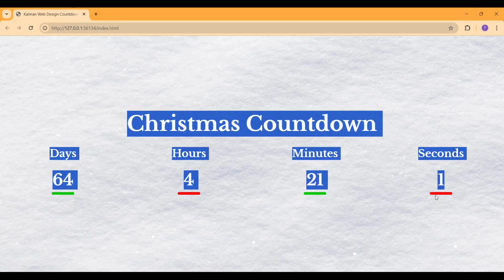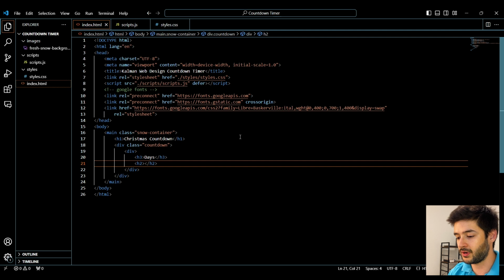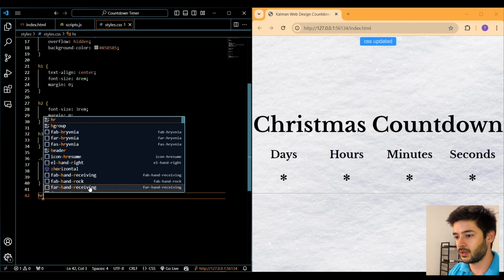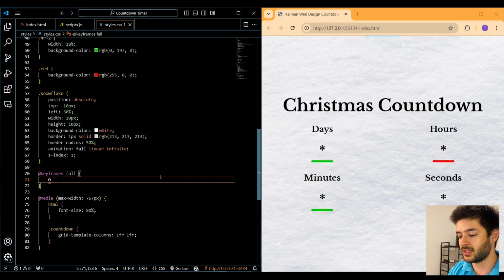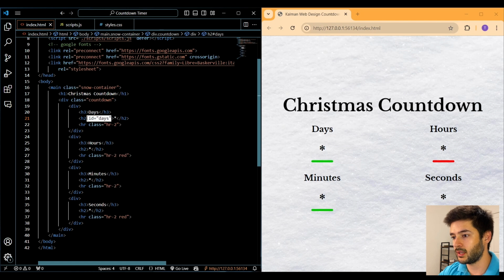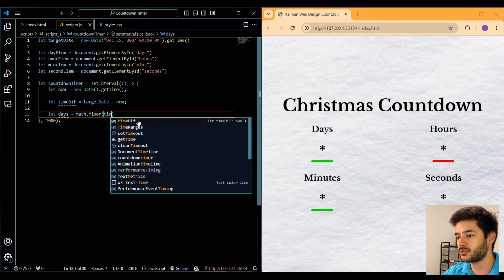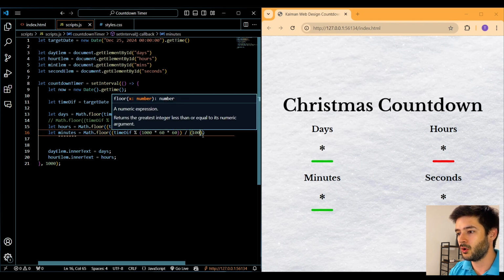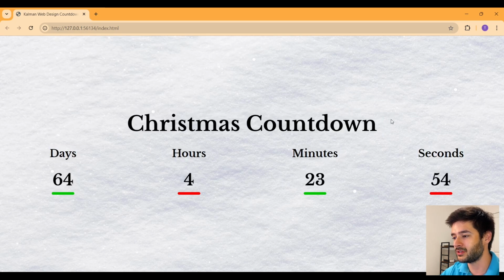Master HTML, CSS & JS by Building This Cool Countdown Timer! HTML CSS & JavaScript Tutorial & Guide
How to build a sleek and fully functional countdown timer using HTML, CSS, and JavaScript! This project is perfect for beginners and intermediate developers alike, giving you hands-on experience with essential coding concepts in a fun, practical way. Follow along as we break down each step—from styling the timer with CSS to bringing it to life with JavaScript. By the end, you'll have a countdown timer you can showcase in your portfolio or integrate into any project. Let’s dive in and code together!

0:00 - 03:22 - Intro & Project Setup
03:23 - 05:38 - HTML Structure
05:39 - 14:53 - CSS
14:54 - 27:10 - JavaScript Countdown
27:11 - 29:34 - JavaScript Animation
29:35 - 30:08 - Conclusion